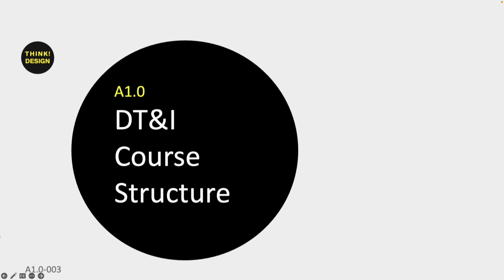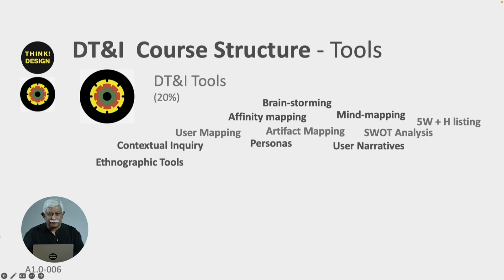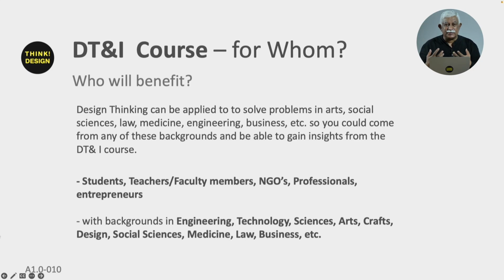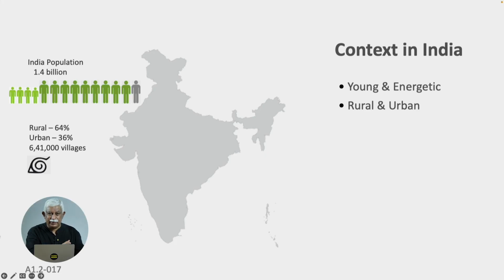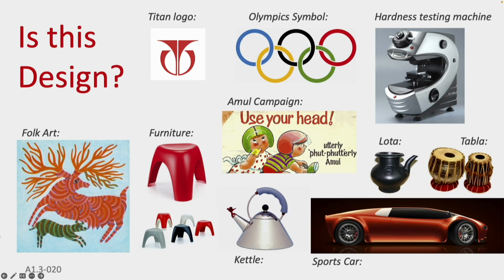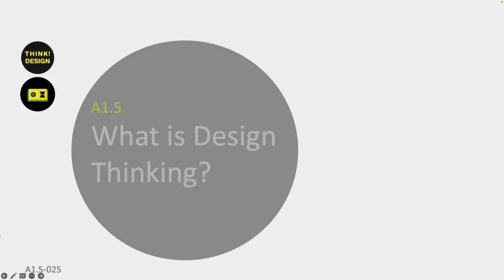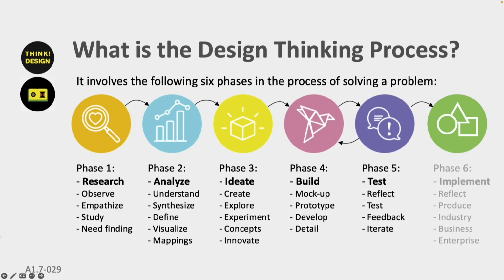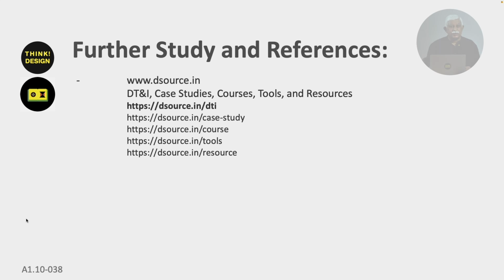Week 1a A1 Process: Introduction to Design Process by Prof Ravi Poovaiah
Introduction to Design Thinking and Innovation Process:
A1.1:  DT&I Structure of the Course
A1.2:  What is the Context?
A1.3:  What is Design?
A1.4:  Who is a Designer?
A1.5:  What is Design Thinking?
A1.6:  Who is a Design Thinker?
A1.7:  What is the Design Thinking Process?
A1.8:  What is Innovation?
A1.9:  What are the Aims and Vision of DT&I course?
A1.10:   Further Study and References